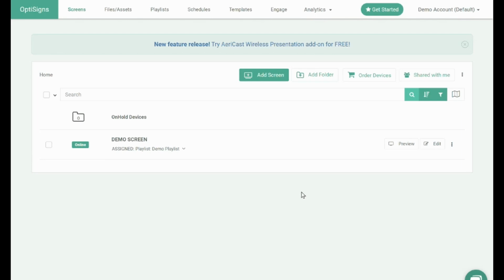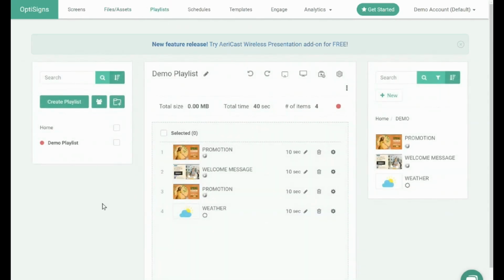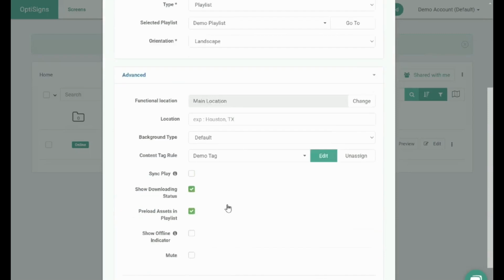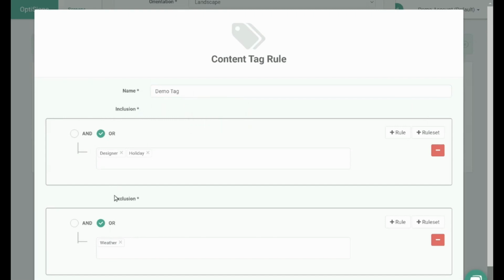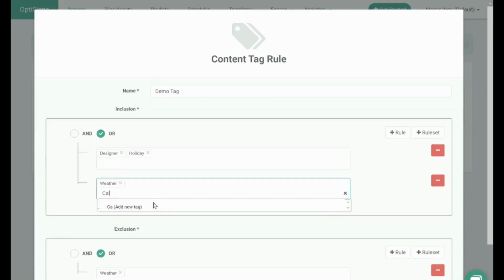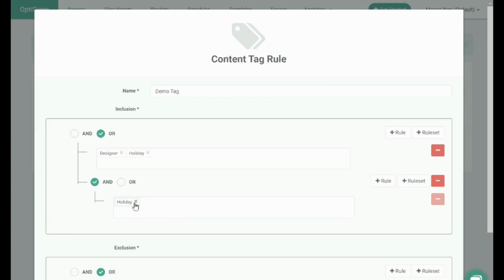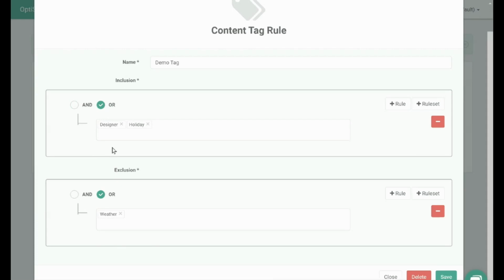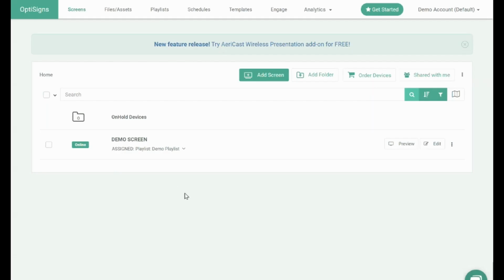How to Use the Asset Tag Features in a Playlist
Imagine having complete control over your playlist items with OptiSigns. Now, you can tag assets and set up screen rules effortlessly. Mix content for different screens in a single playlist, making your digital signage management smoother than ever.

To learn more, please read our support article for this feature